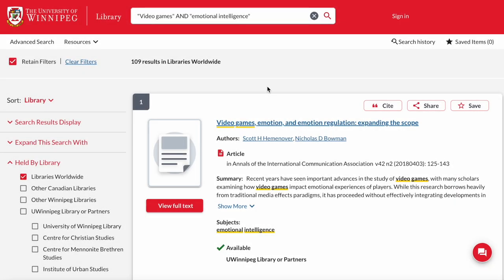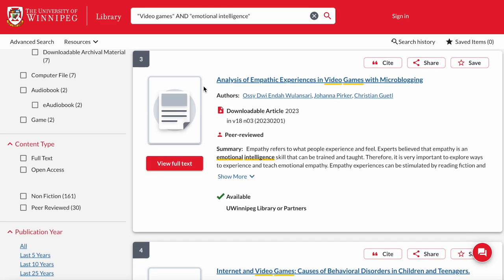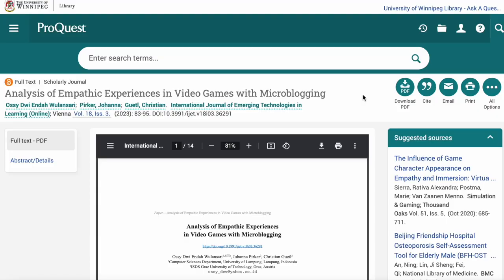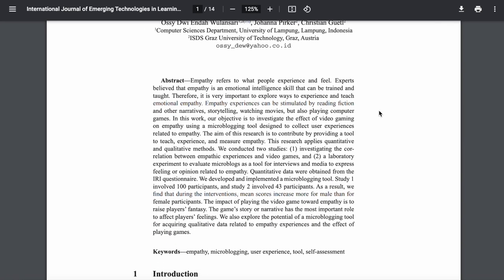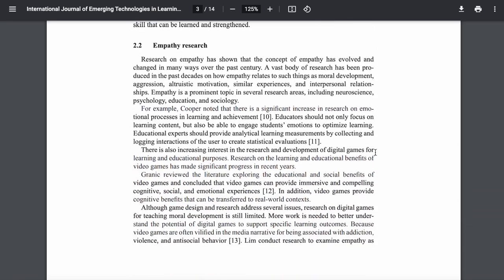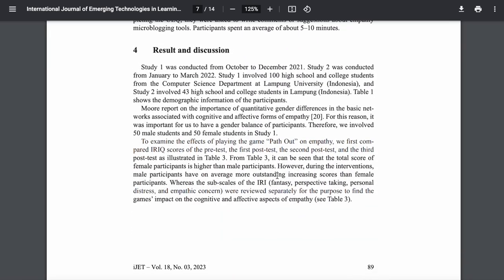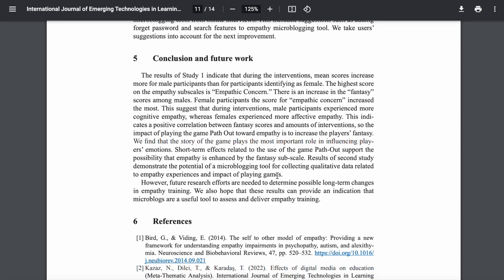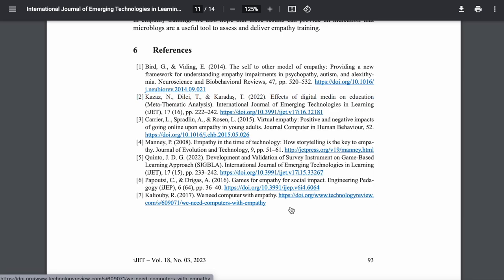Peer review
This is the fourth demo video for the Introduction to the Digital Library tutorial